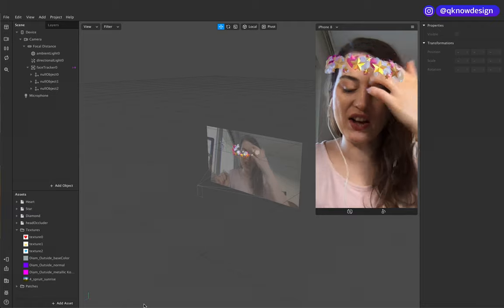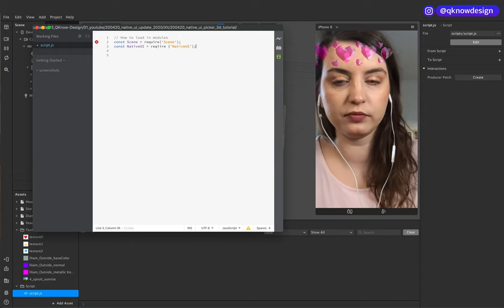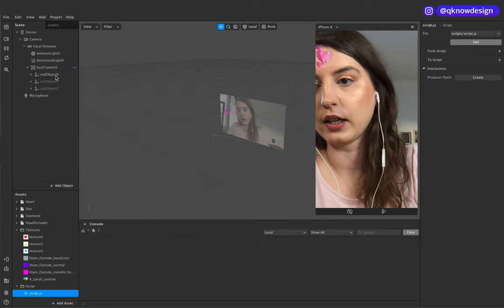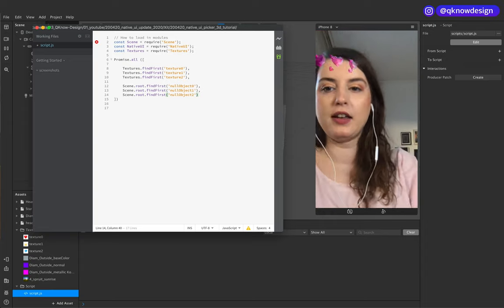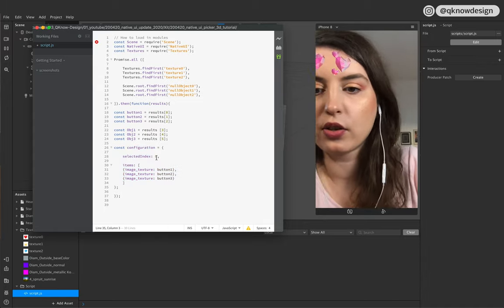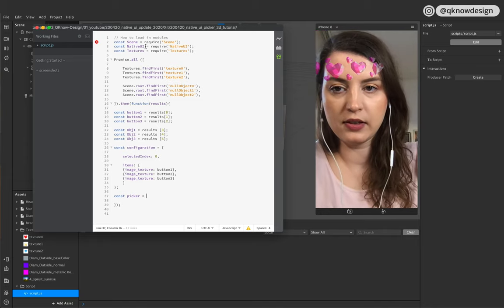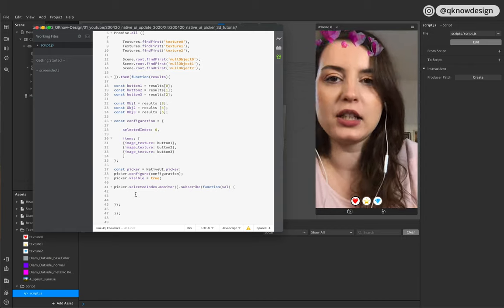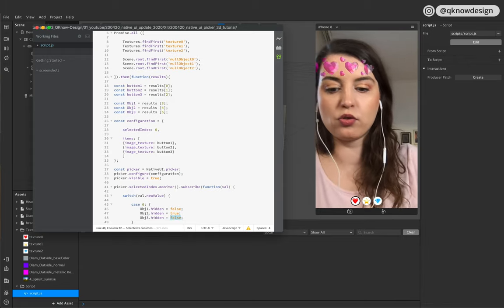Spark AR Native UI Picker 2020 for 3D Objects (update v85+)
In this tutorial you learn how to program the Native UI Picker. With the Native UI Picker people choose between different options within the effect by tapping icons on the screen. In this special script you give the option to choose between different 3D objects. You can also use the script for example choose between Color LUTs, Face Meshes and Particle and many effects more. Follow this tutorial steps by step to add the native UI picker.

For those whom seen my Native UI Tutorial before:  In this tutorial you will learn how to update your Spark AR Native UI Picker for the Asynchronous API Changes (v85+) in 2020. This Update means that  you need to replace some parts in your Spark AR projects.

0:00 Intro
0:50 Write Your Script from The Start till the End
18:12 Outro

♡ Equipment ♡